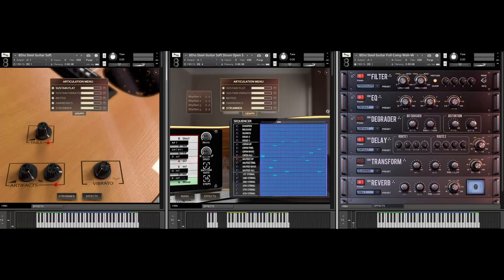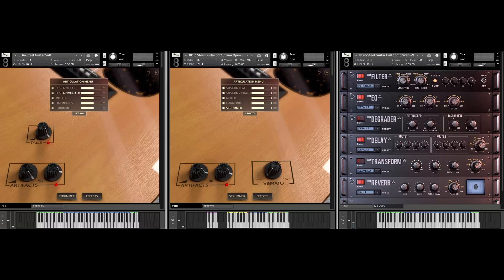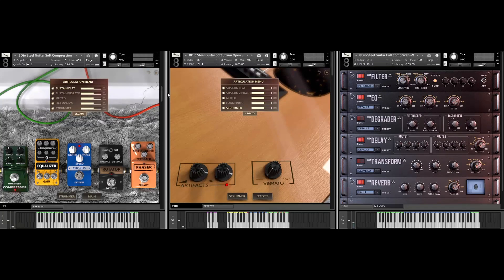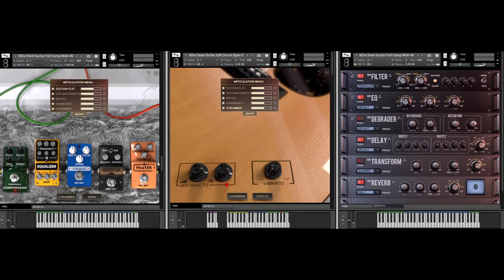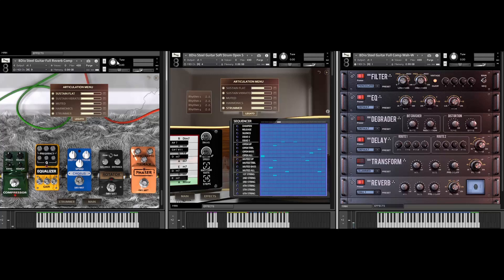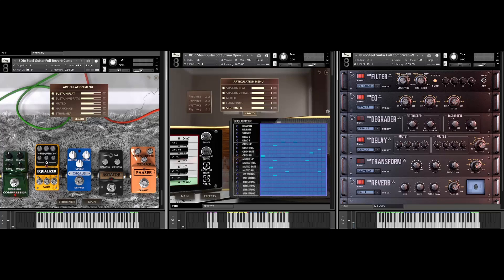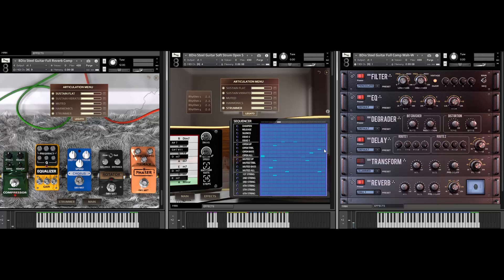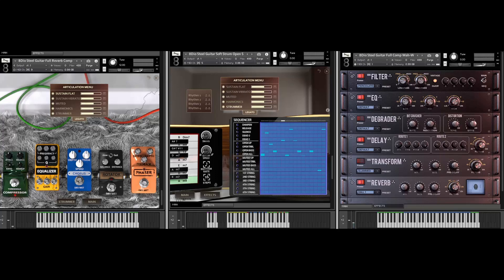8Dio Advanced Guitar Series Steel String Walkthrough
8Dio Advanced Guitar Series: “Steel String” is the next evolution in Guitar Sampling. Featuring a vintage Martin D28 Steel-String Guitar. This is the true sound of a flat top guitar. Rich, modern and bright.

At the heart of this extraordinary library is two parallel sample engines. One engine designed for Solo Guitar and a second engine designed for StrumGuitar. The idea is to let the engines do the work, while you do the driving. The Solo Engine is based around a variety of new recording techniques, including Hammer-On Legato techniques, AI triggered X-Noises, Release Controls etc. The combination of techniques offers you the opportunity to play fast and acrobatic solos without compromising the sound.

The Strum Engine is also using a variety of new sampling techniques. Including recording both up and down strokes for each string of the guitar, muted notes, treble and bass strums etc. You can literally create any rhythm and any chord you want. The Strum Engine is designed as a step-based sequencer and is incredibly easy and intuitive to use.

8Dio Advanced Guitar Series: “Steel String” 3D-based user-interface gives you instant control to everything from Solo Engine to Strum Engine, from new Pedal-FX to our Chaos FX system, from Controls over Fret Noises, Release Triggers, Vibrato to total control over all the parts of the Strum Engine.

The end-result is the ultimate sample design for 100% authentically sounding guitars. Whether you want to play a fast acrobatic solo or create an advanced strum pattern – you can do it all.